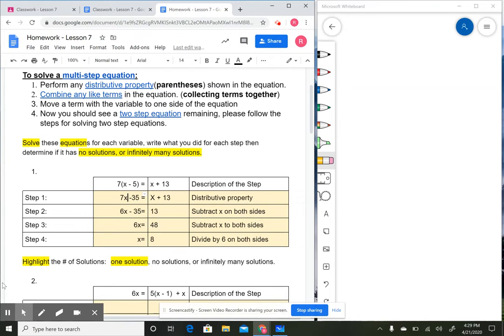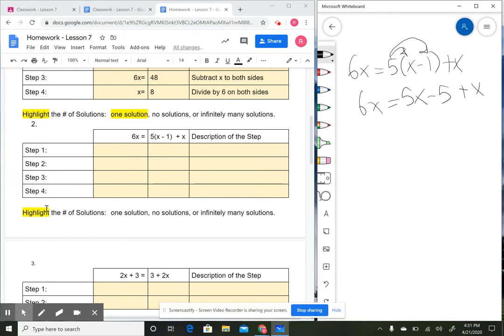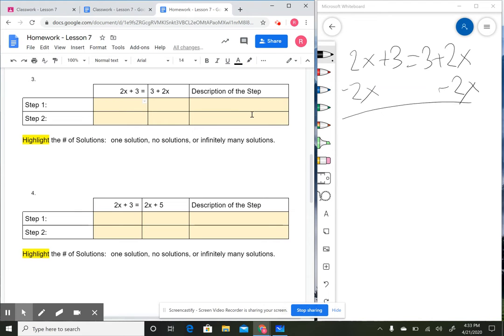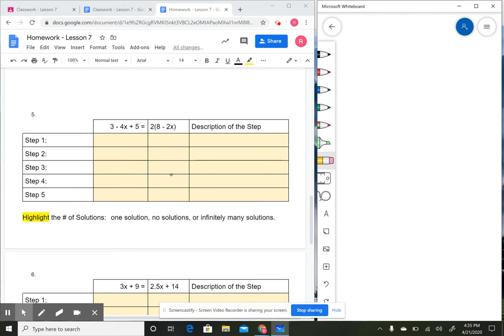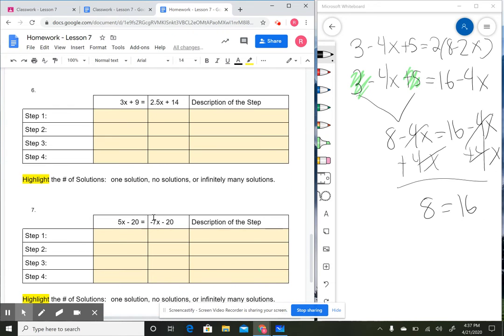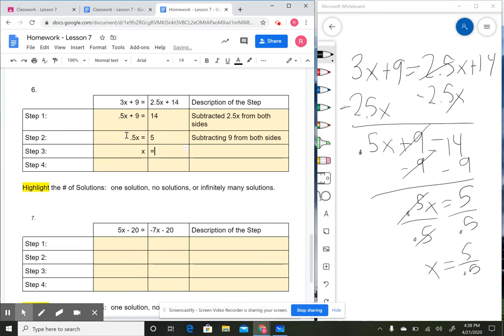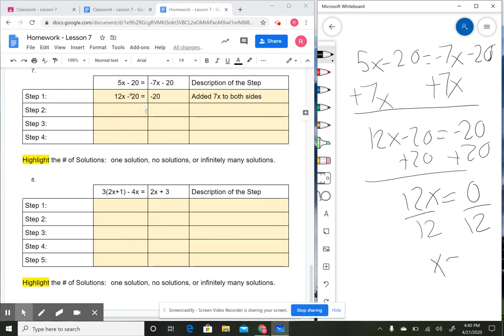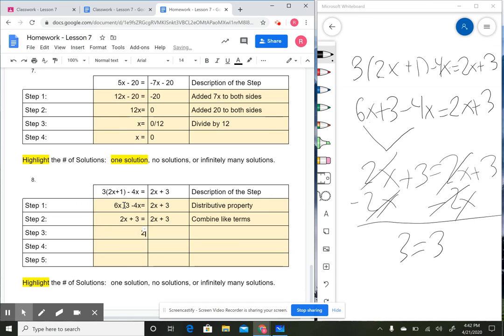Homework - Lesson 7 - Answer Video